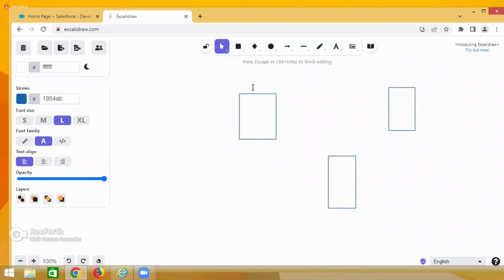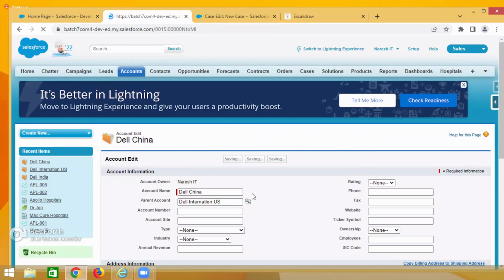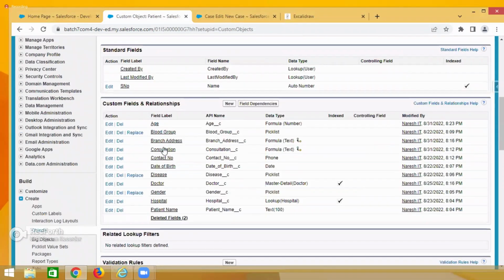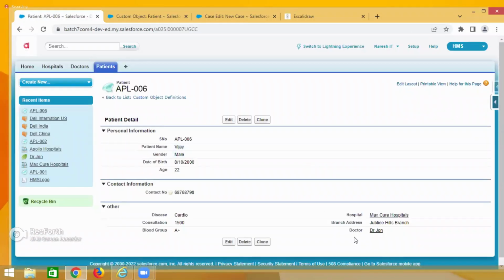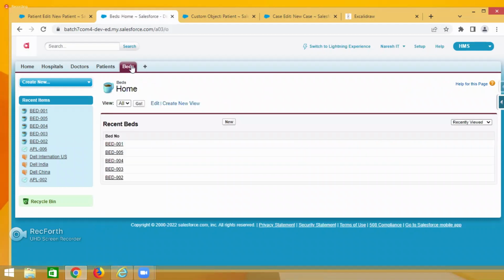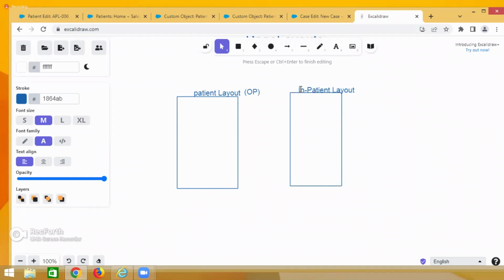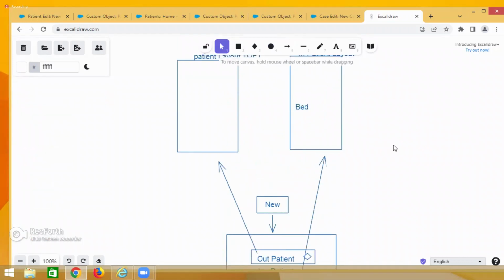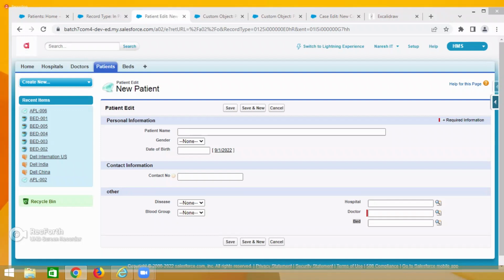Lecture-11 cloud computing and salesforce Relationship types, edit page layout, creating record type